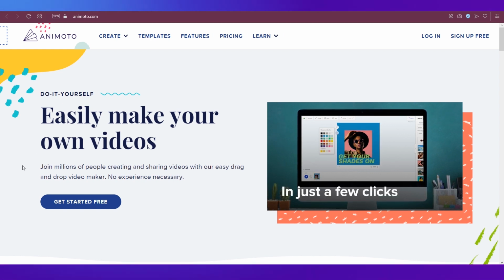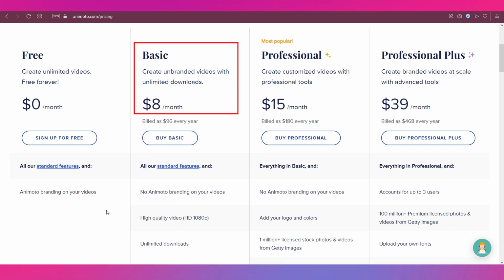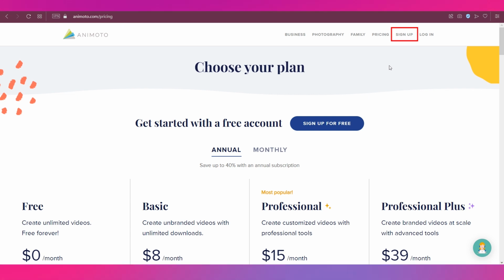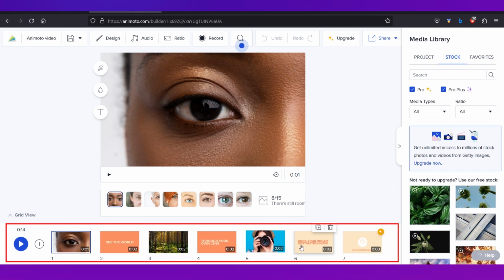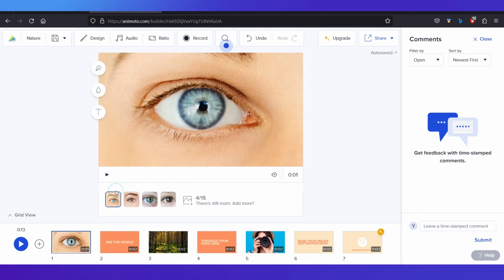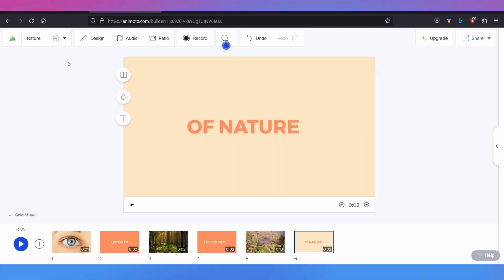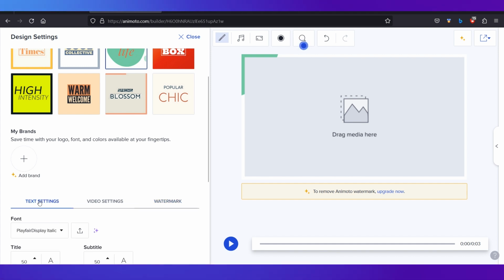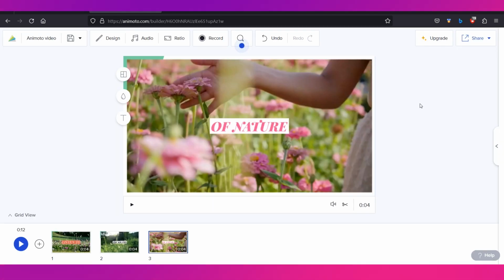How to Use Animoto for Beginners | Animoto Video Maker Tutorial (EASY) 2023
Are you a beginner looking to create stunning videos for your business? Look no further! In this video, I'm going to show you how to use Animoto and create professional-looking videos in minutes. Learn how to make the most of Animoto's features and take your video marketing game to the next level. Get ready to amaze your audience with amazing visuals and captivating stories!